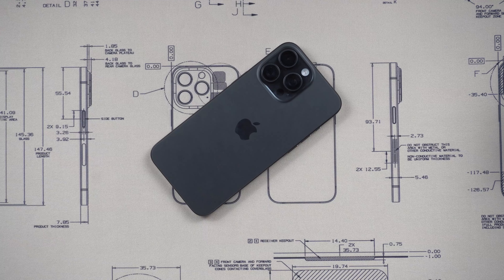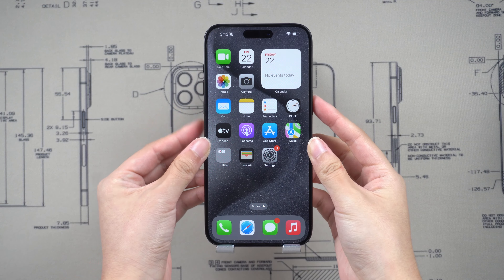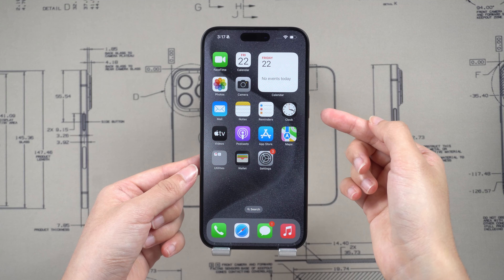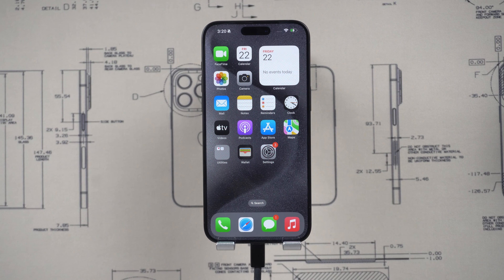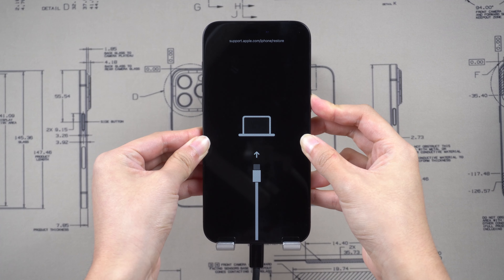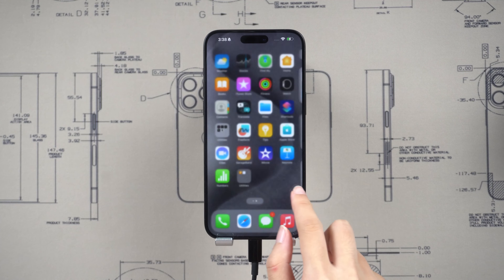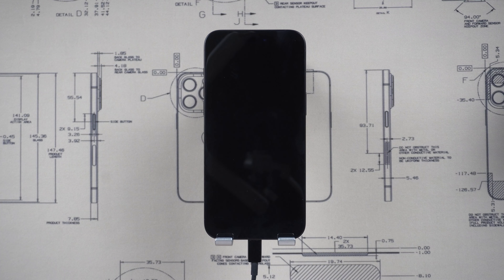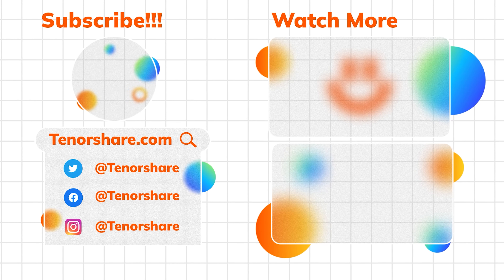iPhone 15/15 Plus/15 Pro/15 Pro Max: How to Turn Off, Force Restart, Recovery Mode, DFU Mode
Learn how to force restart, recovery mode, and DFU mode on your iPhone 15 in this easy-to-follow tutorial in this video. Whether you're having problems with your iPhone or just want to know how to reset it, this video will show you everything you need to do. One-click enter recovery mode

Chapters:
00:00 Intro & Preview
00:34 Part 1: Turn Off your iPhone
01:03 Part 2: Force Restart your iPhone
01:31 Part 3: Recovery Mode
02:54 Part 4: DFU Mode in iPhone 15